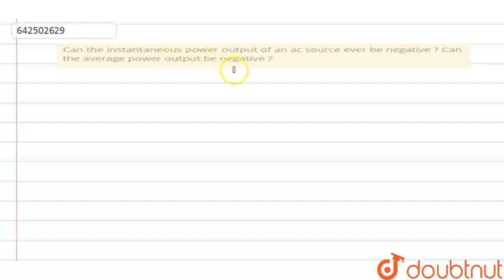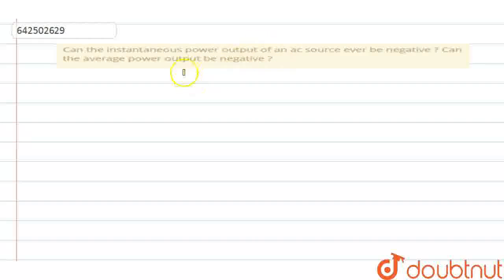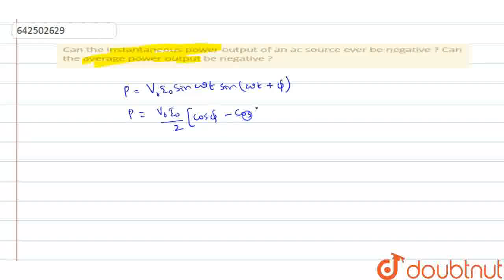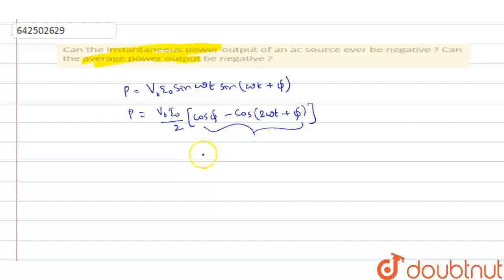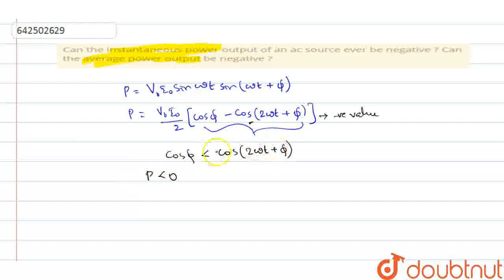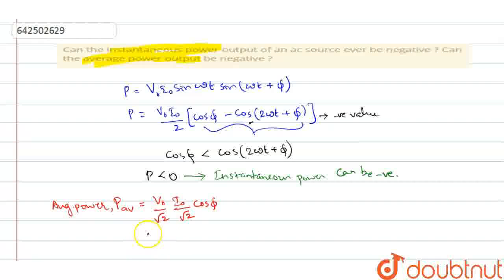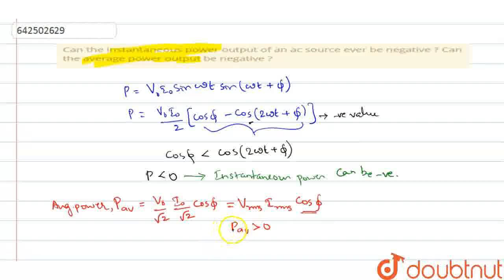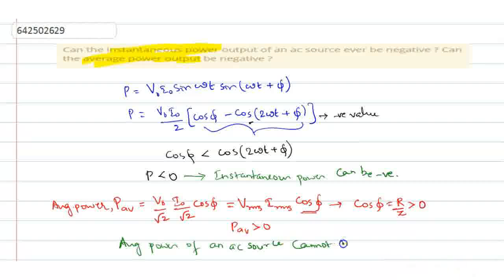Can the instantaneous power output of an ac source ever be negative ? Can the average power outp...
Can the instantaneous power output of an ac source ever be negative ? Can the average power output be negative ?
Class: 12
Subject: PHYSICS
Chapter: ALTERNATING CURRENT
Board:CBSE

👉 Have Any Query? Ask Us.